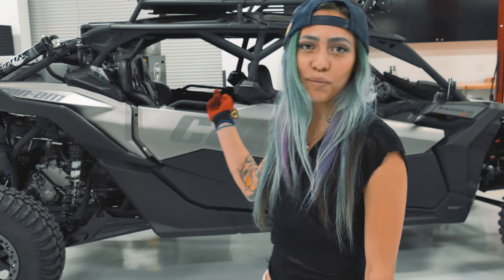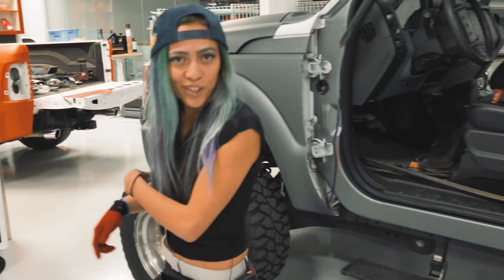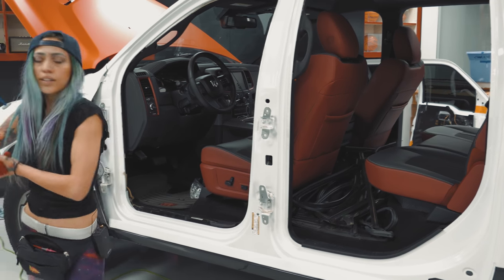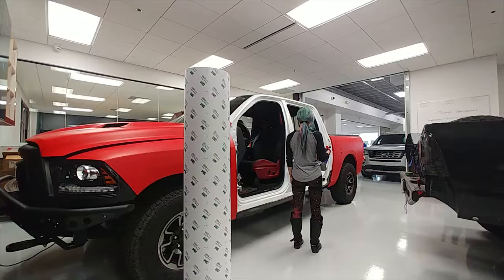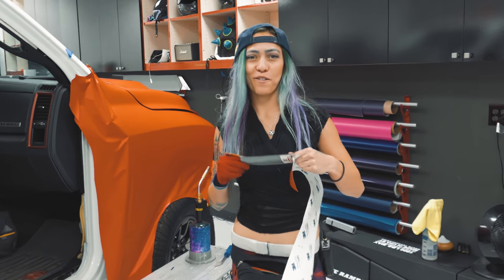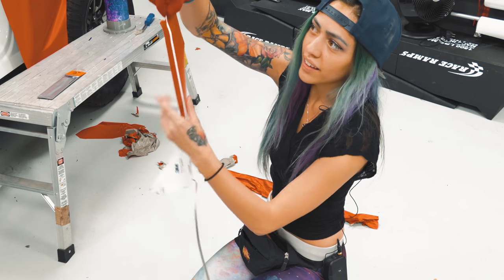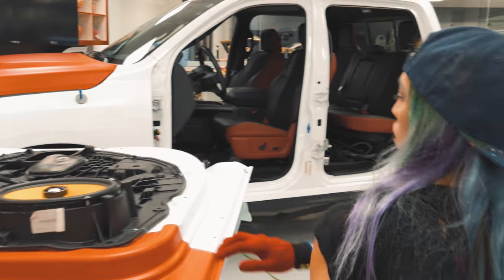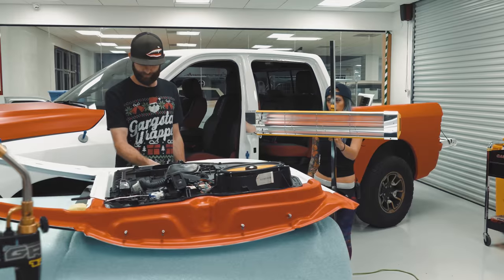How We Wrap Door Jambs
If you're all about over-wrapping, then wrapping door jams is a must! Get a look at a level expert, full-coverage wrap. It isn't something done by many shops, so today we will give you an overview of how we do it on a RAM  Rebel and an F250. We also show how we wrap the interior of doors, and finally, reveal the finished product.

As always, there are many different ways to accomplish a particular job. This is just one method.